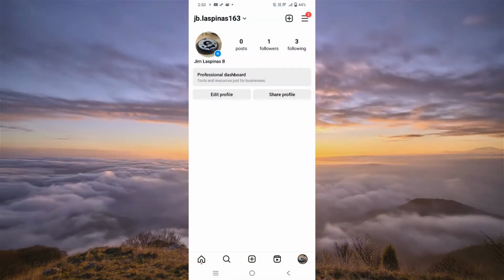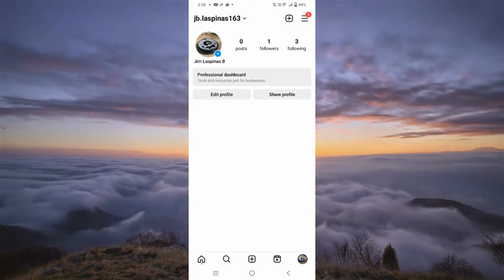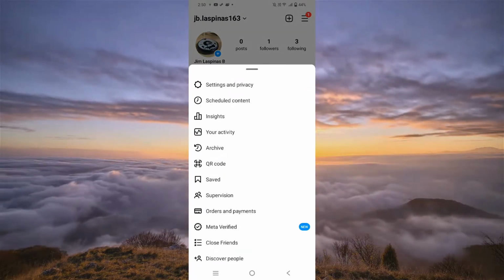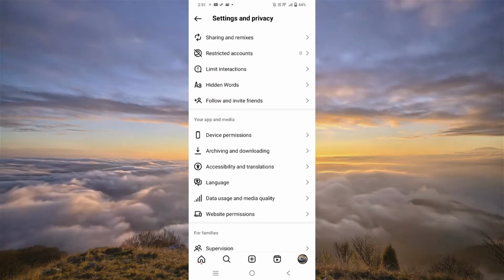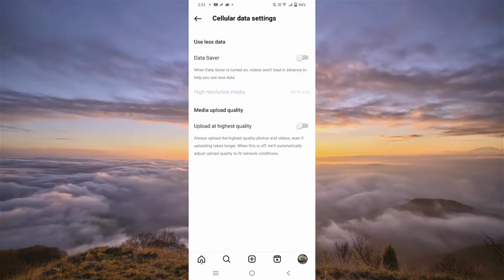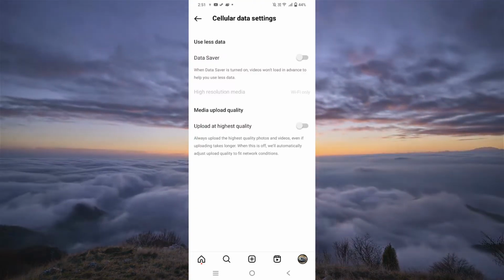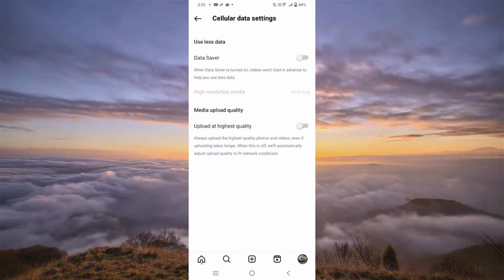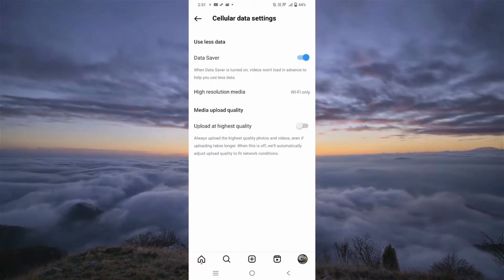How To Disable Auto Scroll Instagram Reels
In this video we will show you how to disable auto scroll in Instagram Reels.